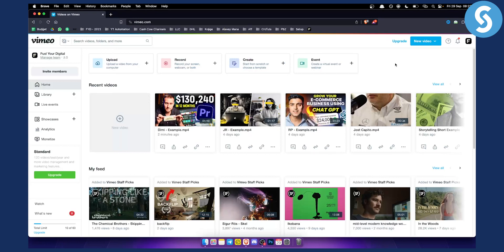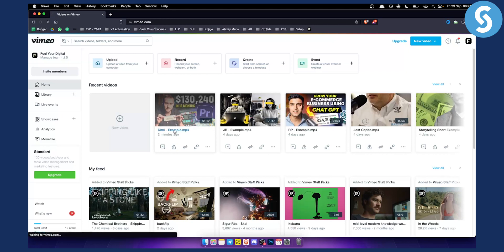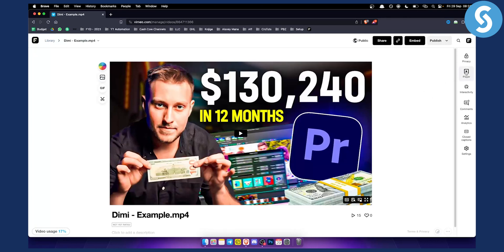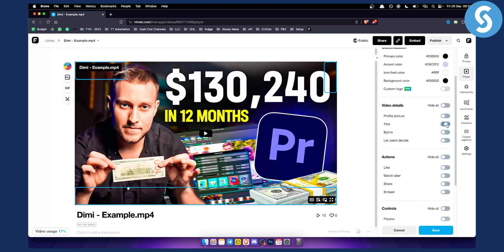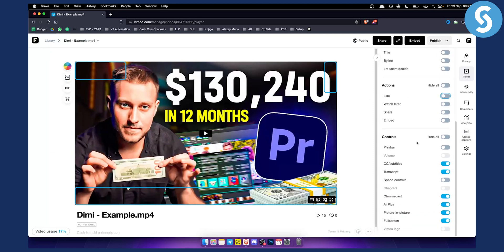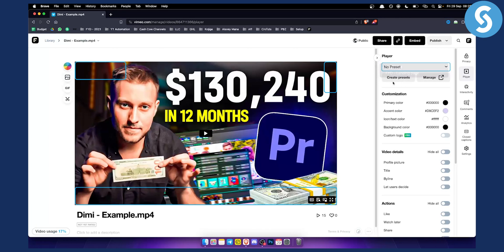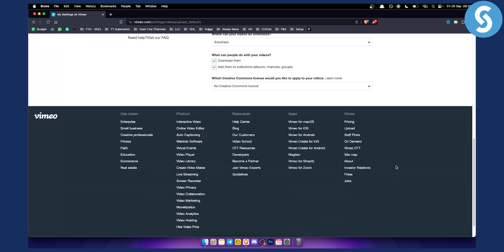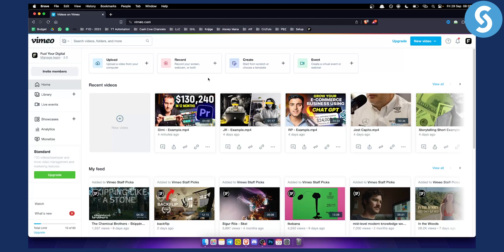How to Remove Vimeo Branding (Tutorial)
In this video, we will show you how to remove Vimeo branding